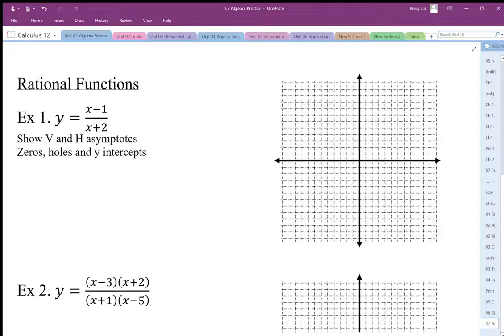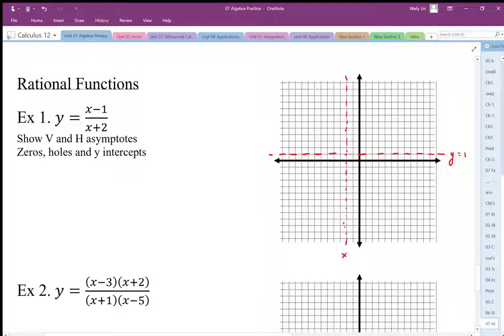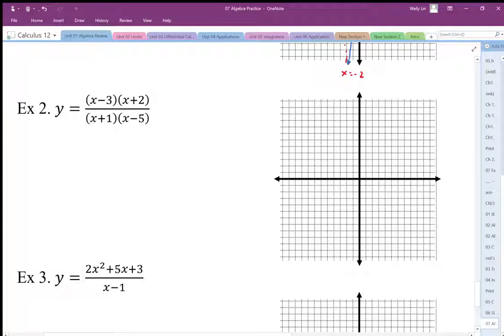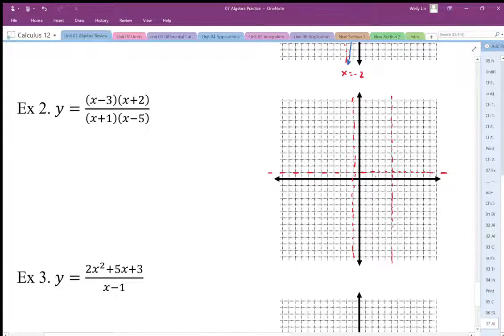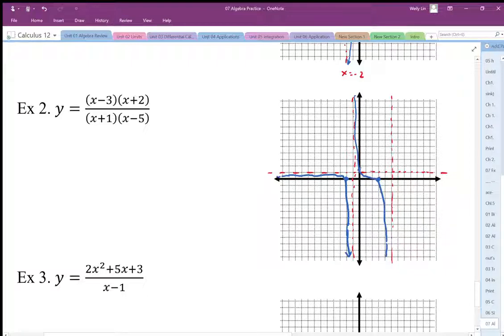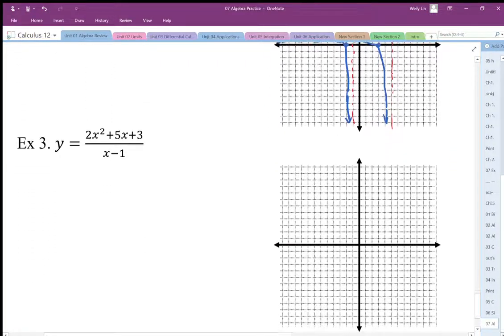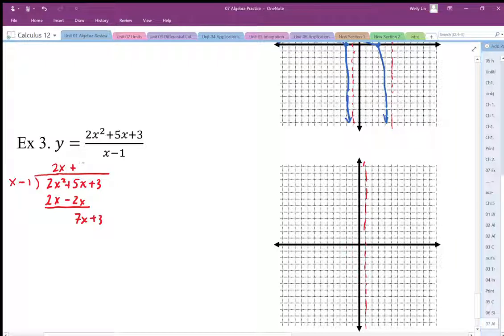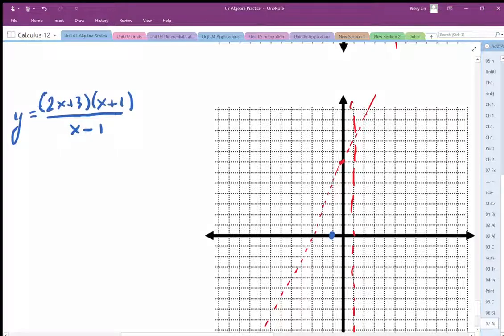07 Algebra Practice Part7